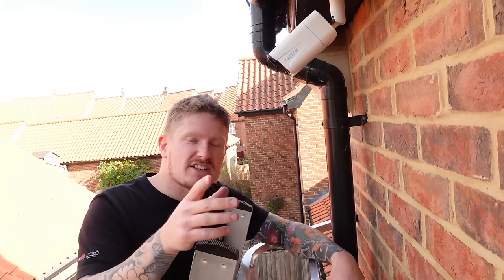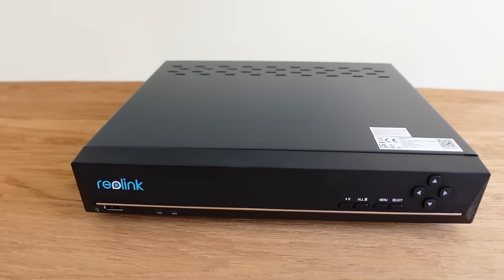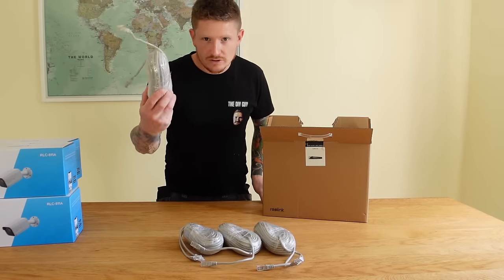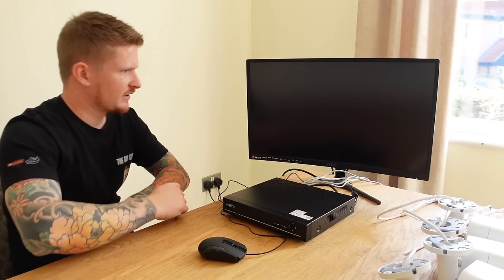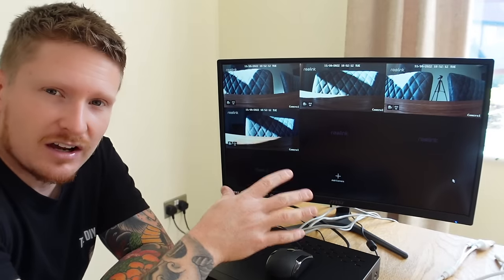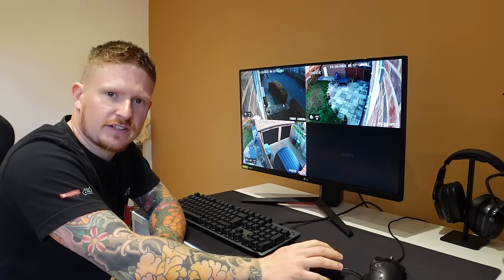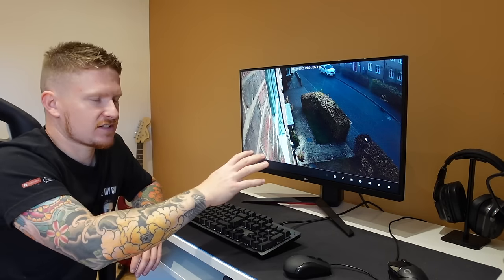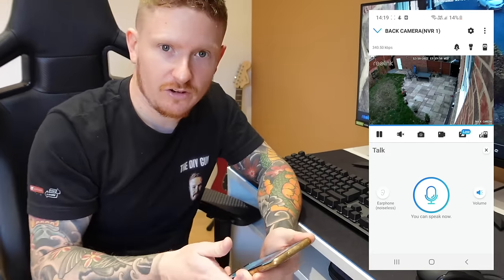How to Install Your 4K CCTV System Quickly and Easily | Home Security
In this video i will be showing you how to install a CCTV system the easiest way. I will go through the quickest method that anyone can follow so that you can install your own 4K home security camera system. If you like the content leave a like and please subscribe for more content like this as I've got a lot more to come and there will be something that will help you out.

⚪ Items seen in this video below:
⭐ Reolink Camera
⭐ Ferret Pro